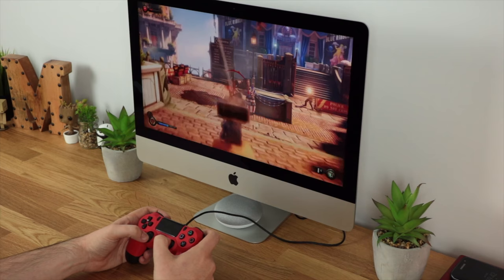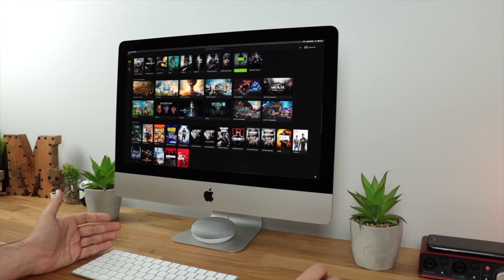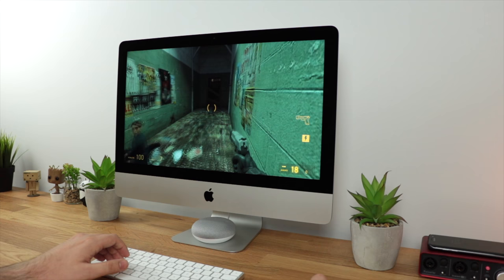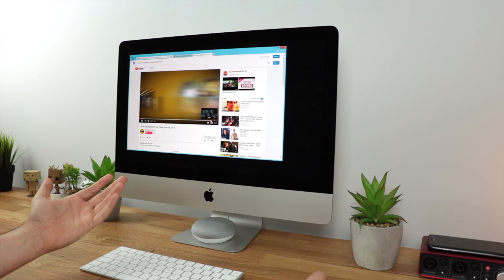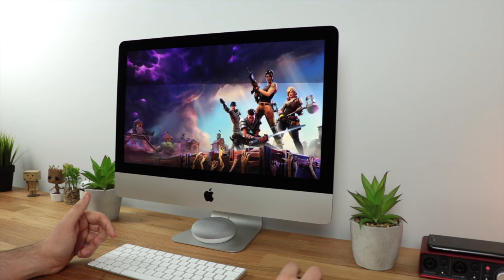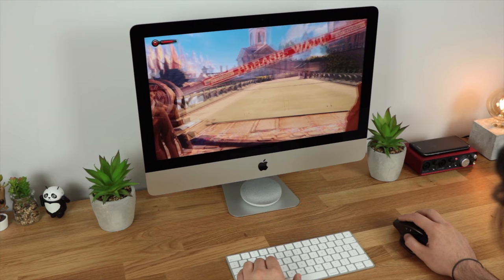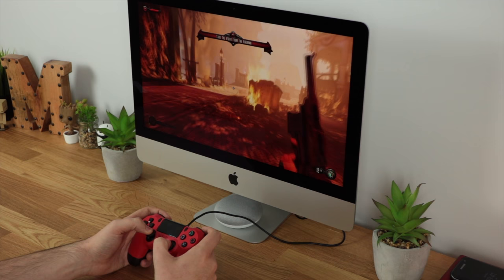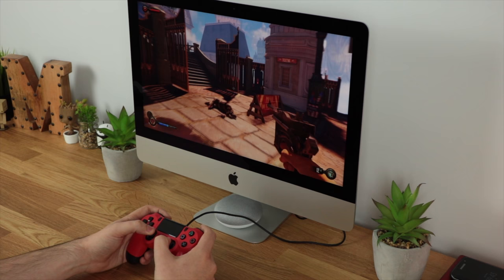60+ FPS Gaming on a Mac! - MacOS Gaming with Geforce Now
In this video we look at the new service from Nvidia and GeForce. This is GeForce Now for Mac which allows PC quality gaming on any Mac. Is this the future of Mac gaming. lets take a look!

Review Enquiries